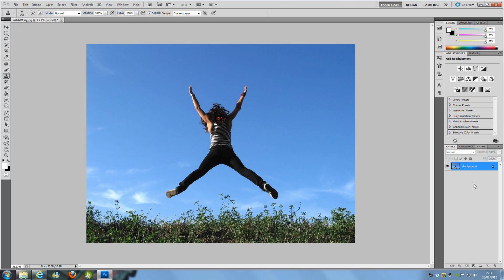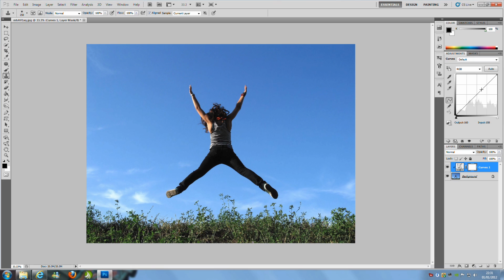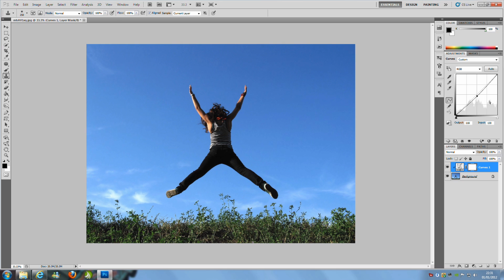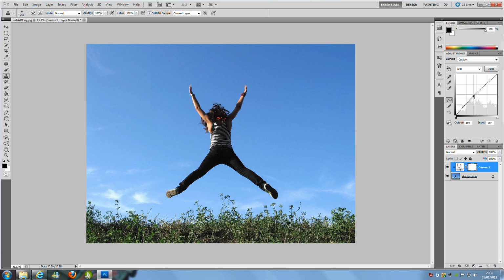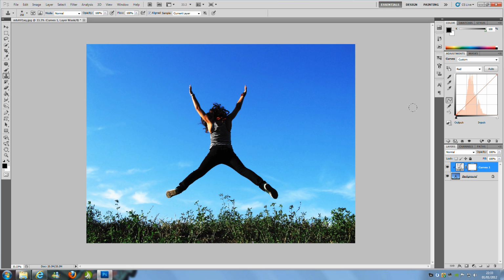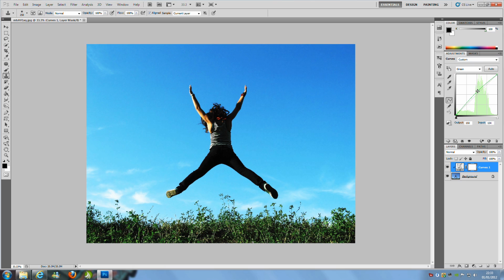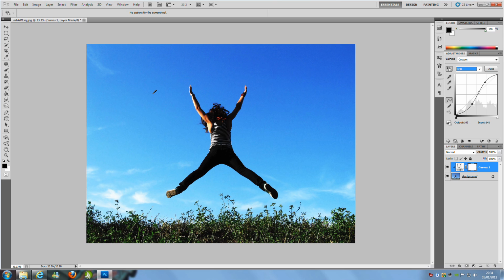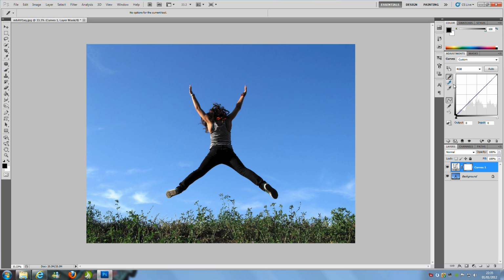Photoshop CS5 Curves Adjustment Layer Tutorial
This tutorial will teach you about the Curves Adjustment Layer in Photoshop so that you can apply this to most images so all your pictures can be perfect.

NEW T-SHIRTS!

Google Plus!